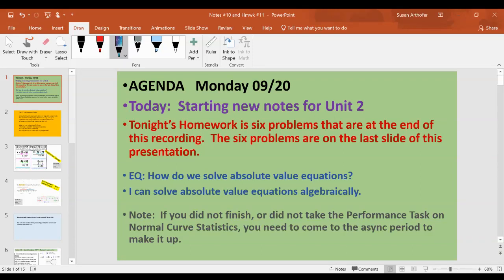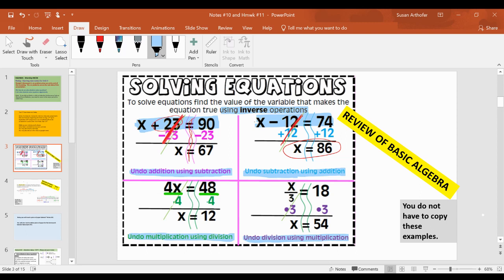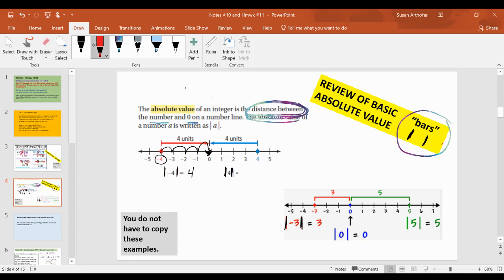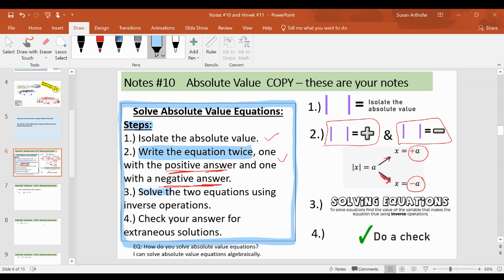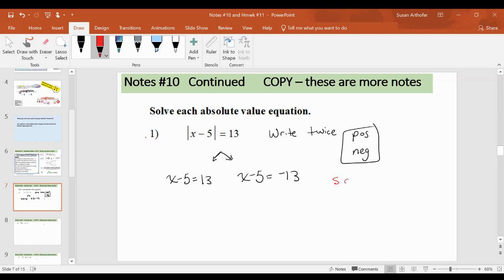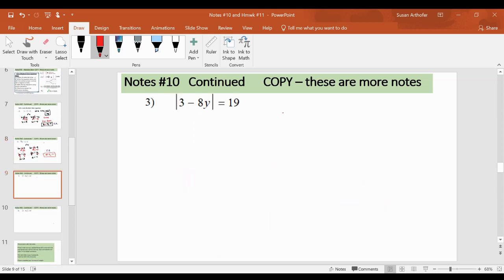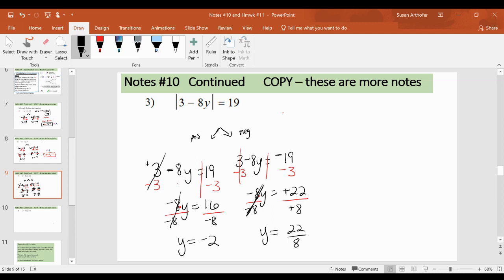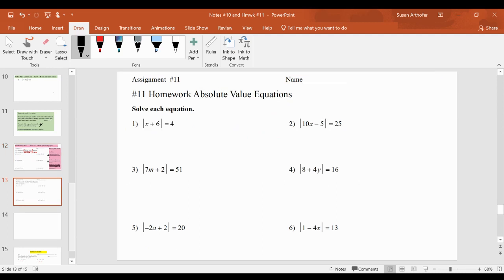Notes #10 Hmwk #11 09.20 Abs Value Basic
Solve Absolute Value Basic